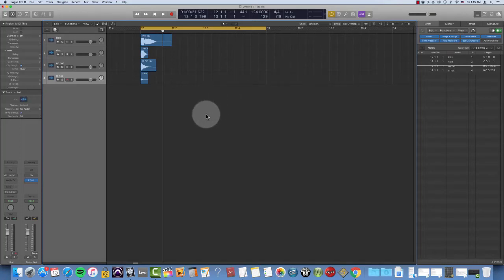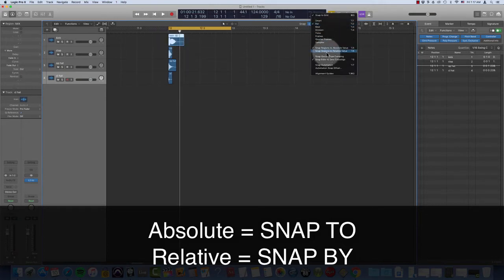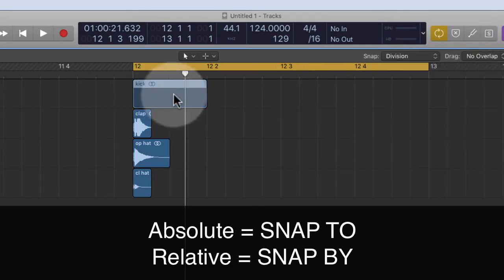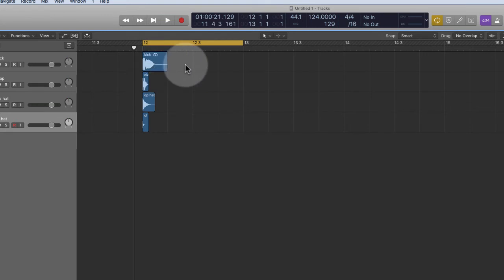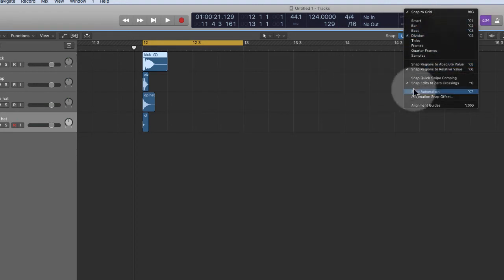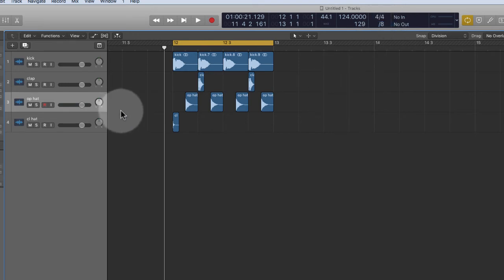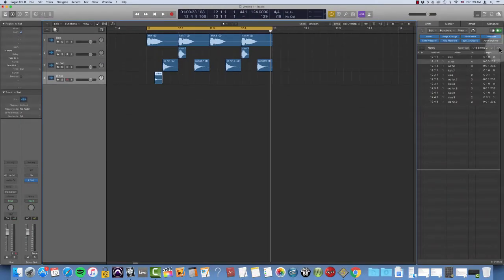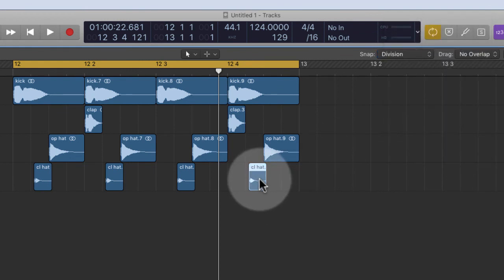Snapping to Grid - My OCD System - Logic Pro X